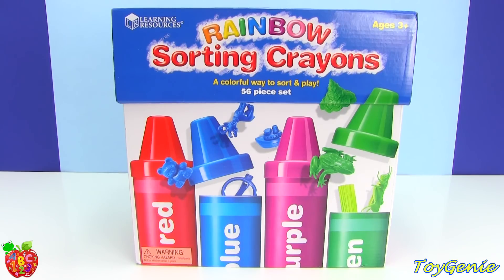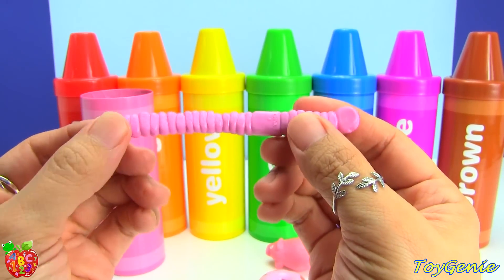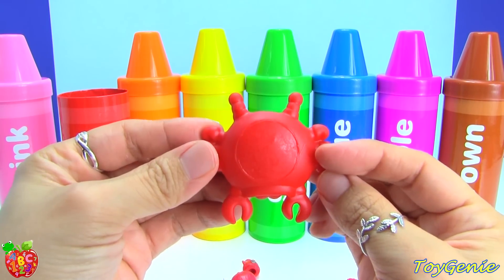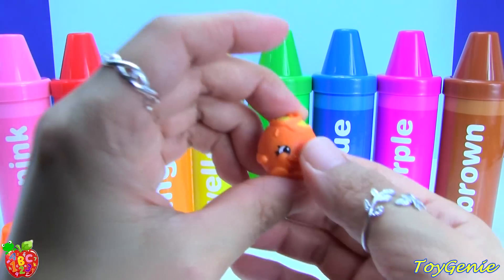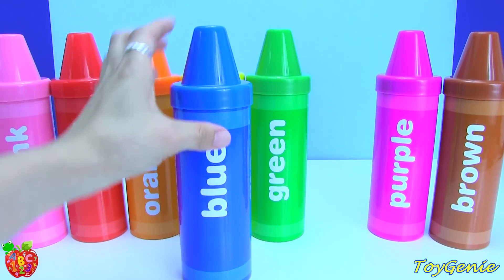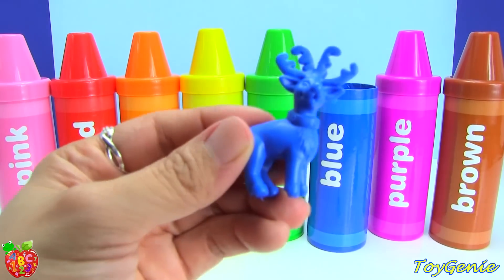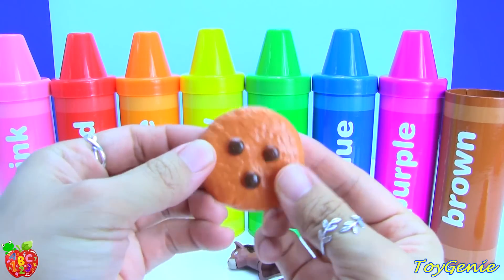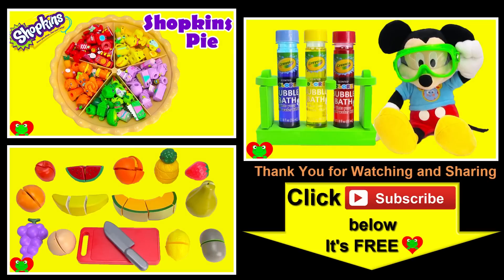LEARN COLORS with Learning Resources Crayons Sorting Surprises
LEARN COLORS with Learning Resources Crayons Sorting Surprises by Toy Genie Surprises.  Each large crayons comes with colored items that matches the color of the crayon.  I also added some Shopkins of the same color.  Great way to be surprised, learn, and sort colors.